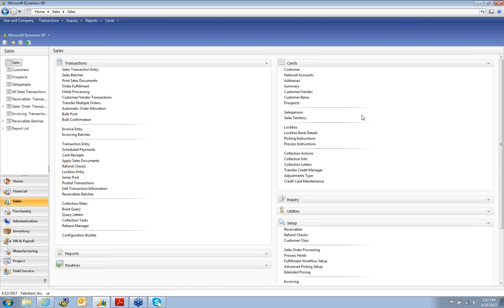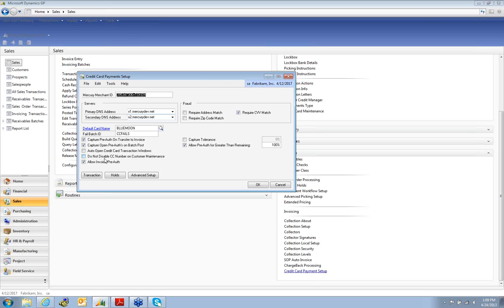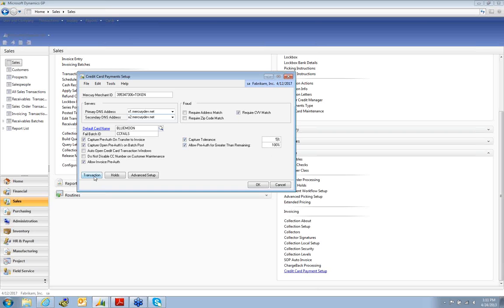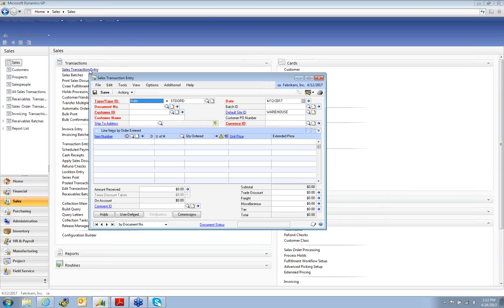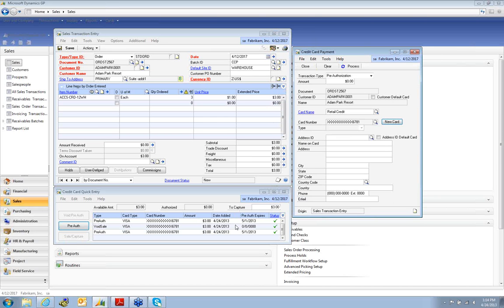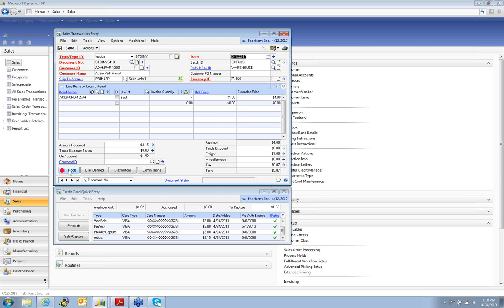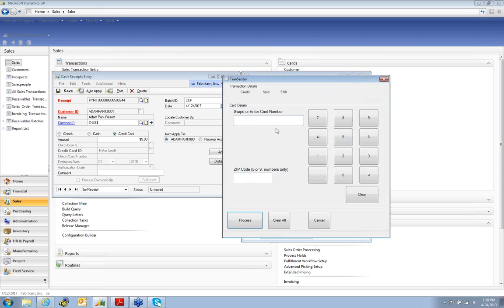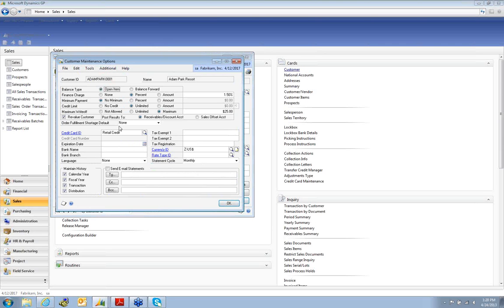Microsoft Dynamics GP - Credit Card Payments by Mercury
Microsoft Dynamics GP - Credit Card Payments powered by Mercury